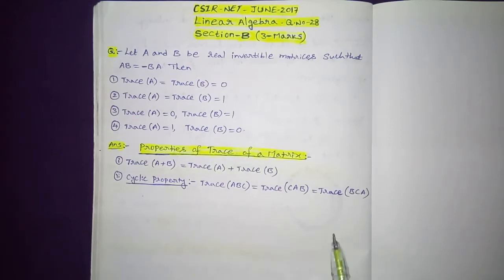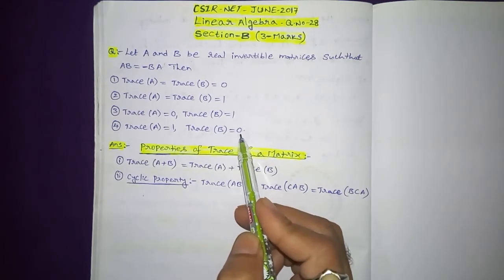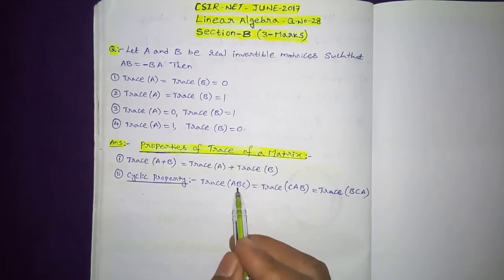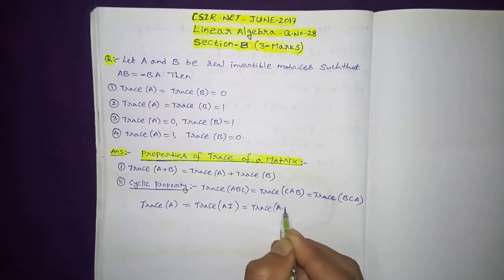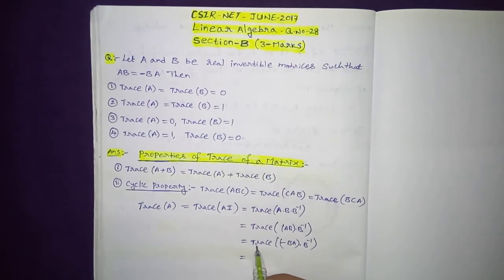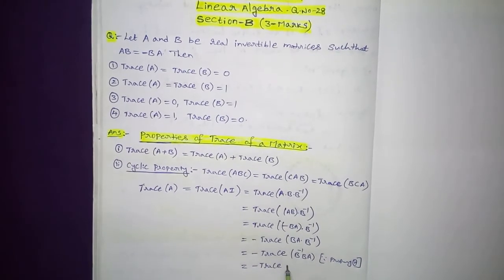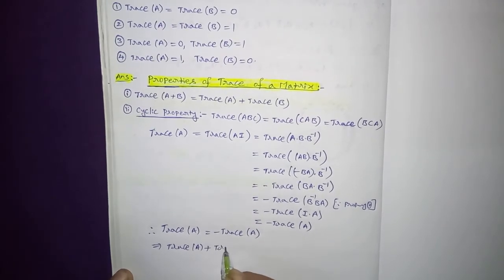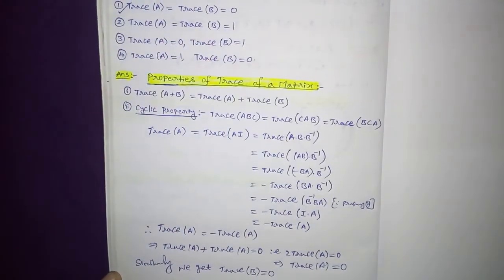CSIR NET MATHEMATICS JUNE 2017| LINEAR ALGEBRA Q.NO 28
Useful to CSIR NET | SET| GATE | JL| DL | Phd ENTRANCE  EXAMS